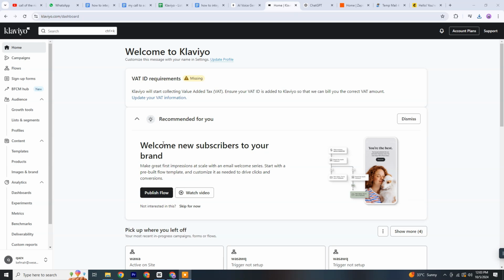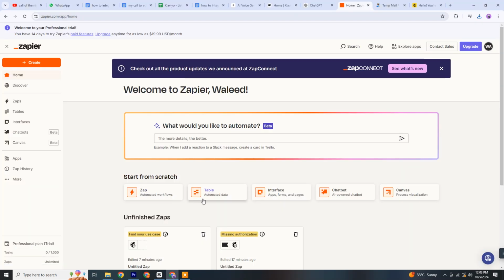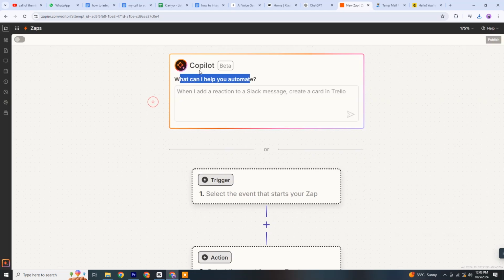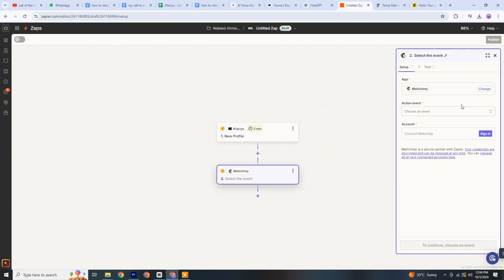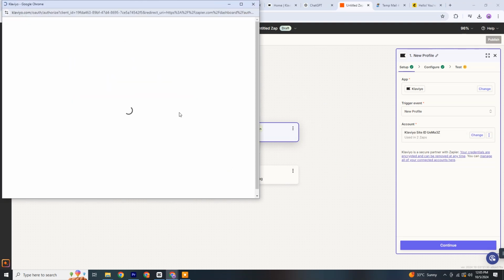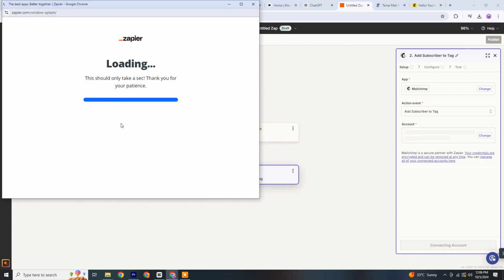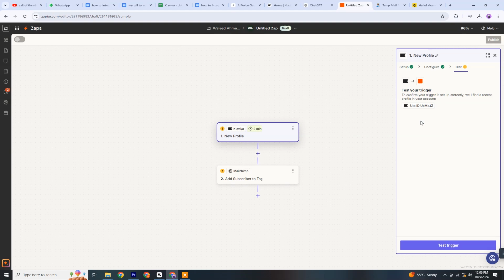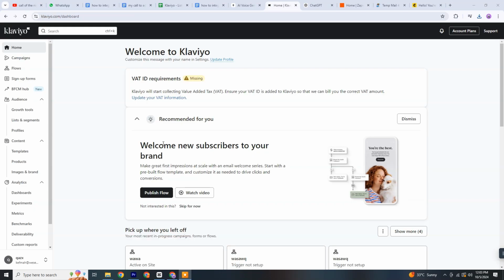How to Integrate Klaviyo with Mailchimp (Step by Step)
How to Integrate Klaviyo with Mailchimp

In this video, you'll learn how to seamlessly integrate Klaviyo with Mailchimp using Zapier. We’ll guide you step-by-step through connecting both accounts and automating your email marketing processes. Get ready to enhance your email campaigns!

Connect Klaviyo with Mailchimp for Efficient Automation
Streamline Your Email Campaigns Effortlessly!